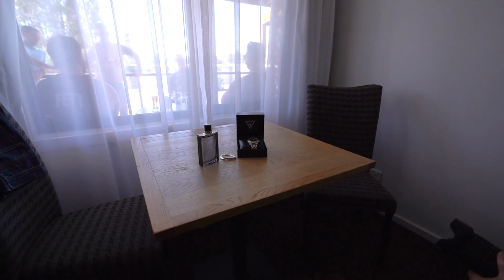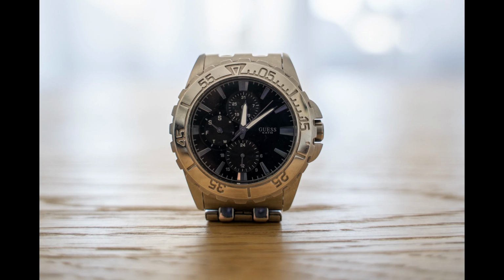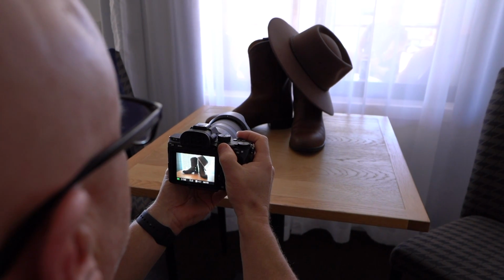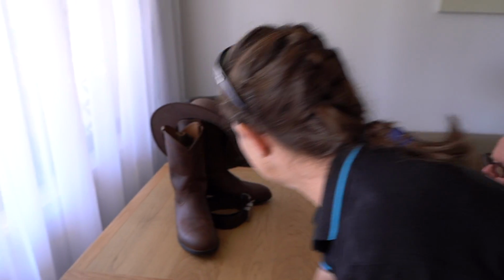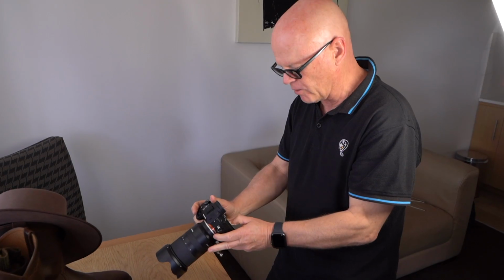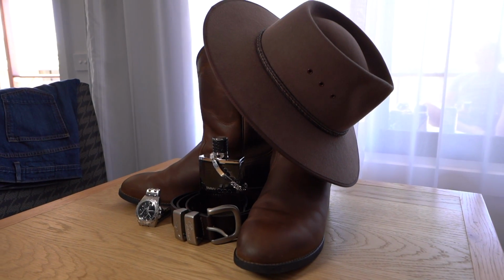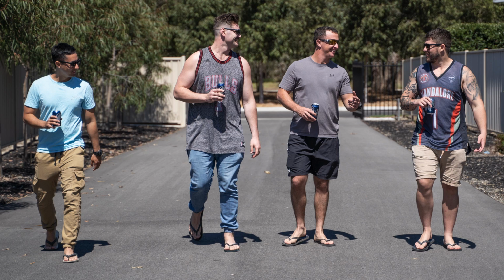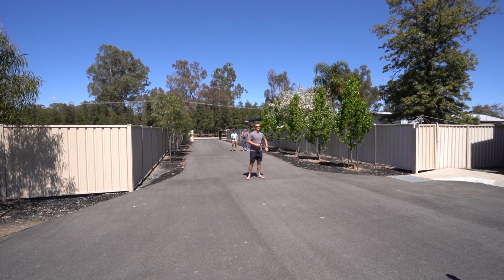Behind the scenes wedding Groom Prep using the Sony a7iii & Tamron 28-75mm f2.8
Purchase Sony a9 Black Friday deal from B&H

Purchase Sony a9 Black Friday Deal from Amazon

Purchase Sony a7riii Black Friday Deal from B&H

Purchase Sony a7riii Black Friday Deal from Amazon

Timeline
Preshow 0:00
Moza Air2 5:01
Sony Black Friday sales 13:58

B&H Purchase the Tamron 28-75mm from B&H

B&H Purchase the Profoto B10 from B&H

Amazon Tamron 28-75mm f2.8 Amazon